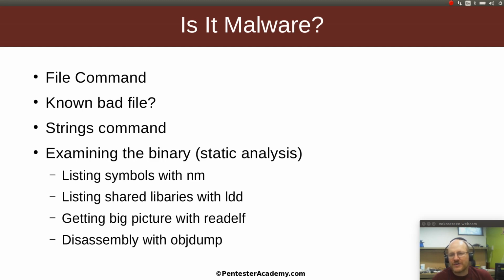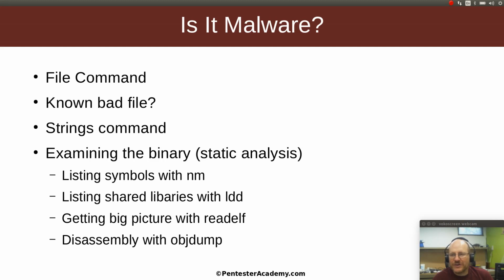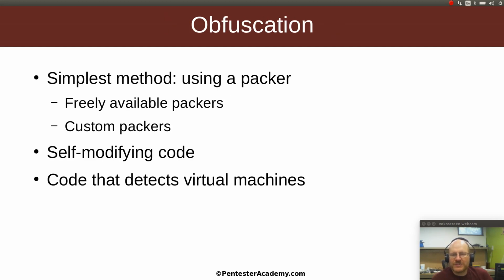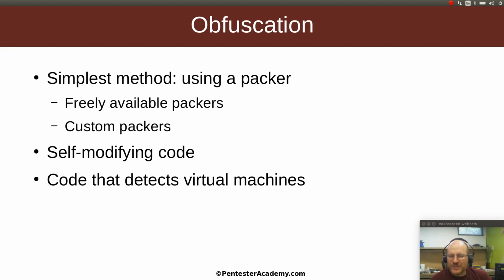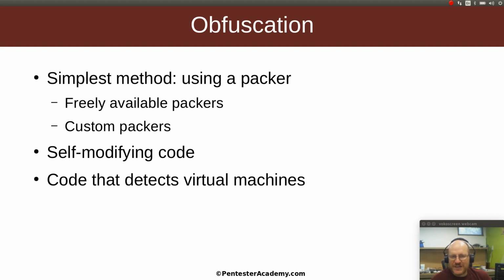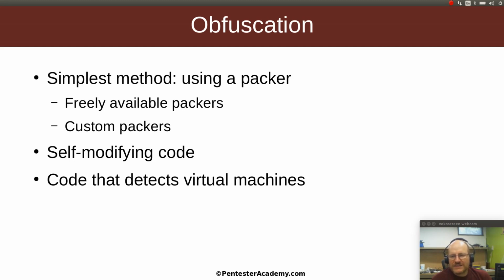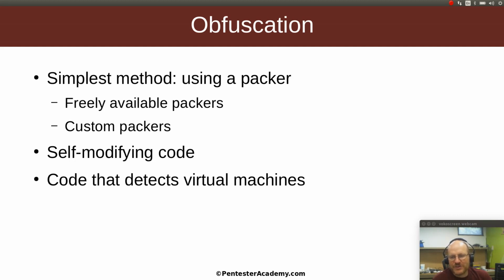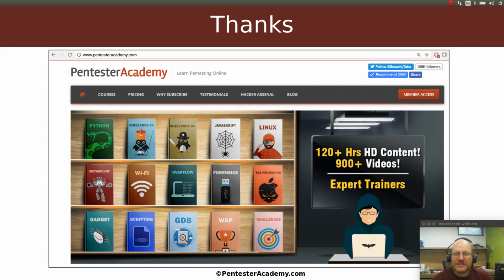lin32 rev033 malwareP1